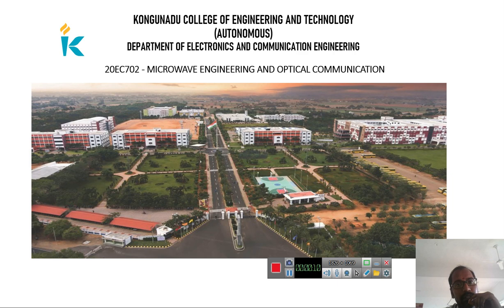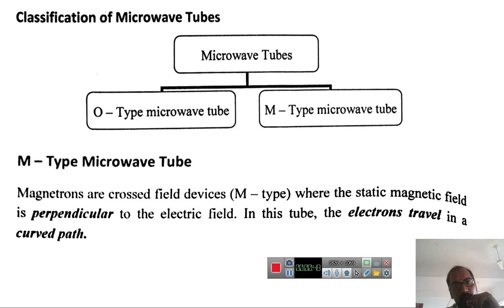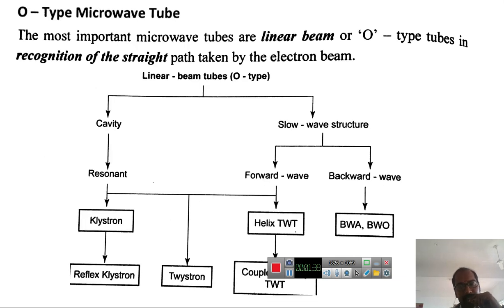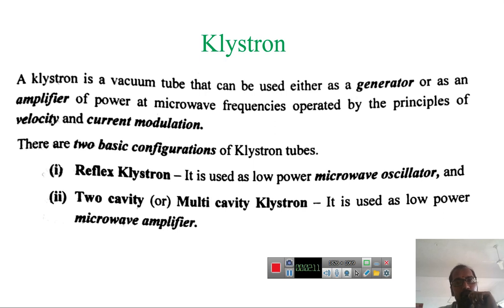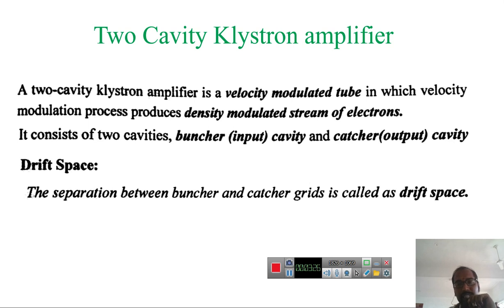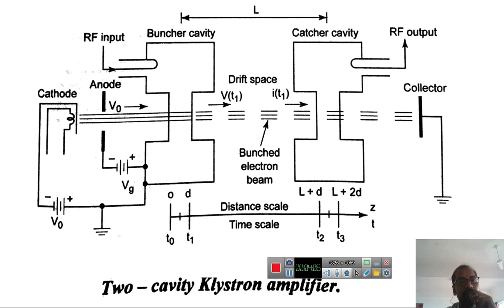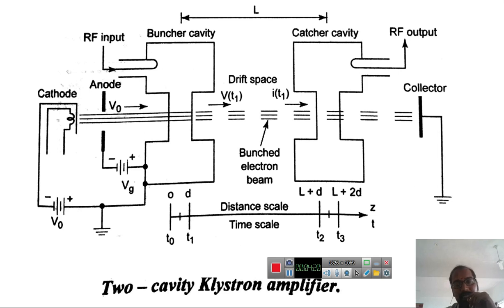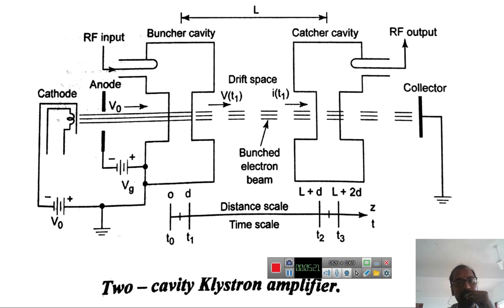UNIT 1 MICROWAVE VACCUM TUBES AND SOLID STATE DEVICES